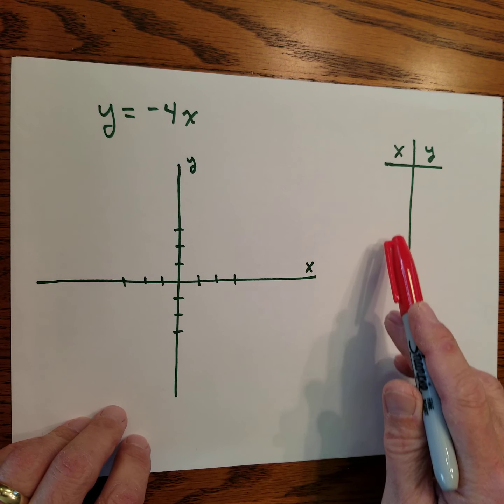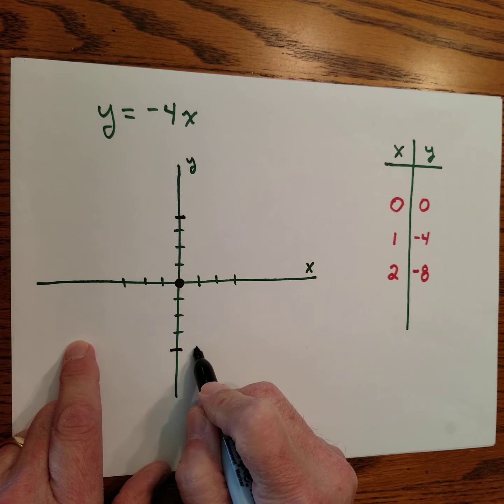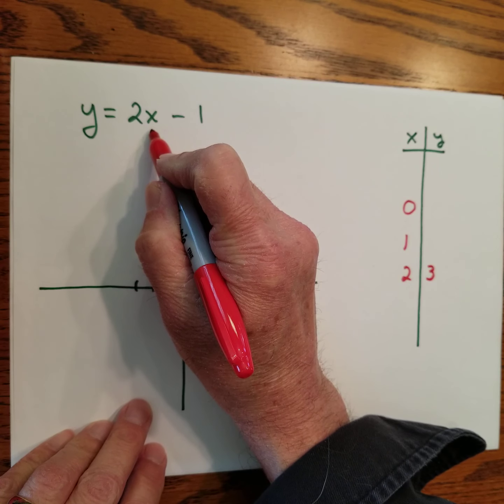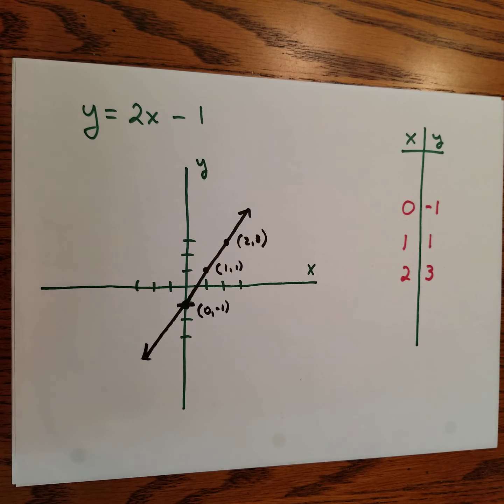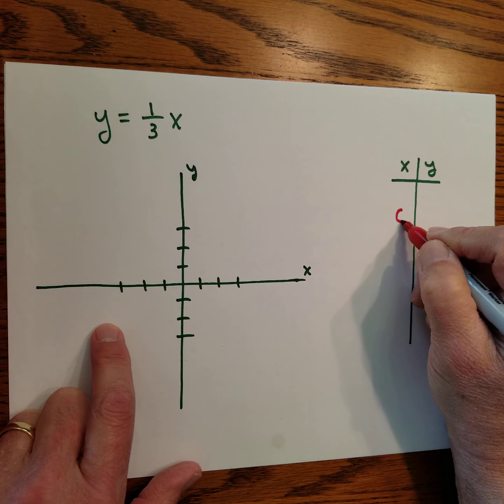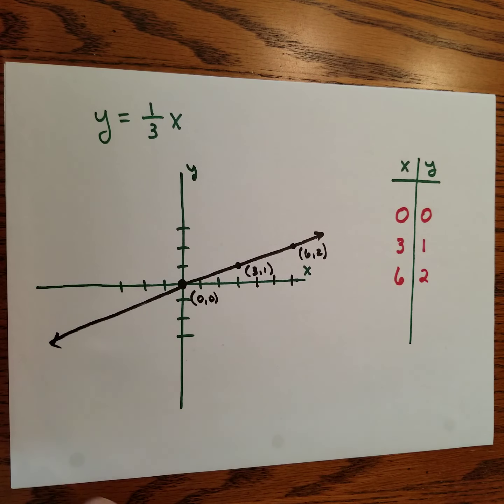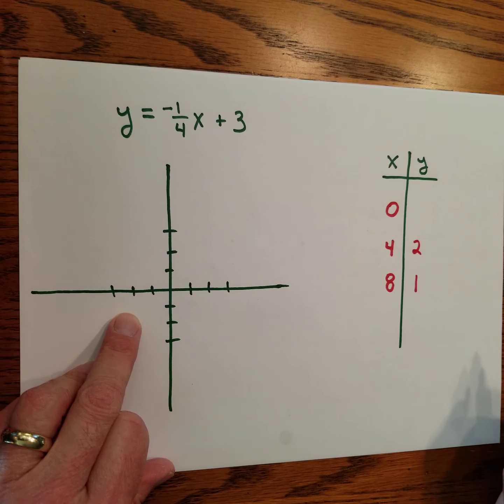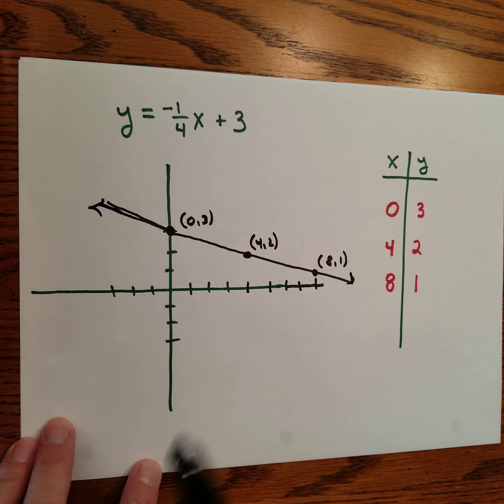Chuck Theado Graphing Lines #2